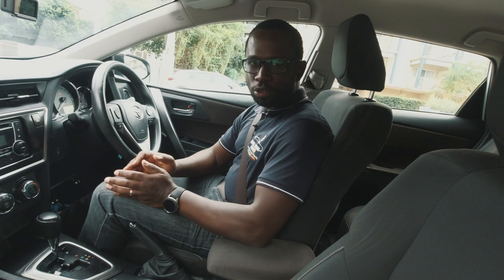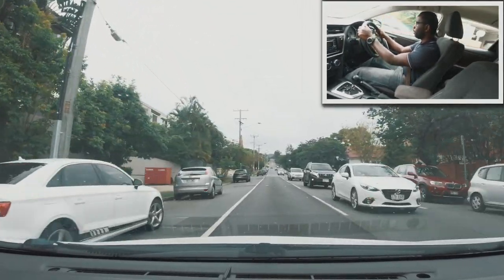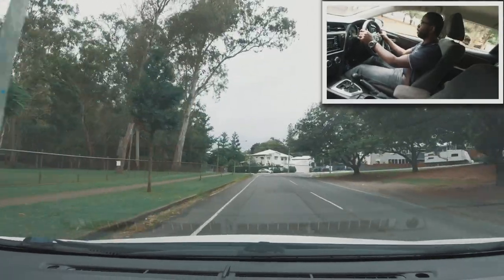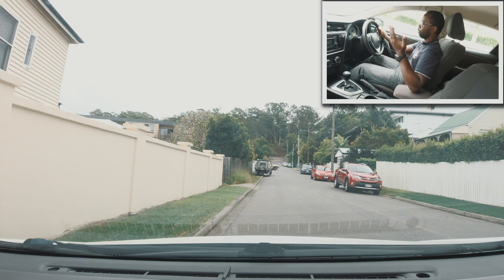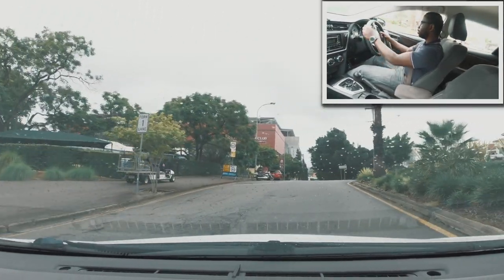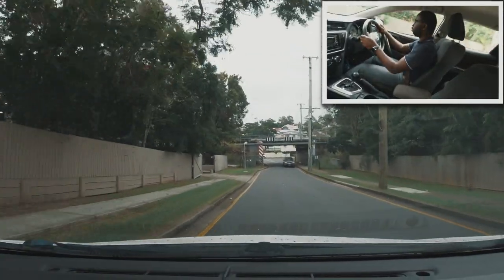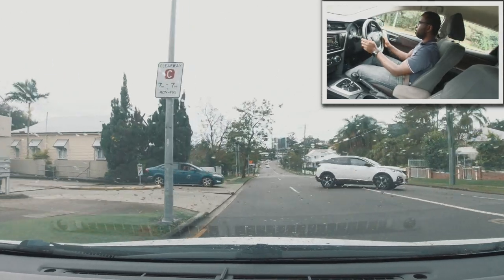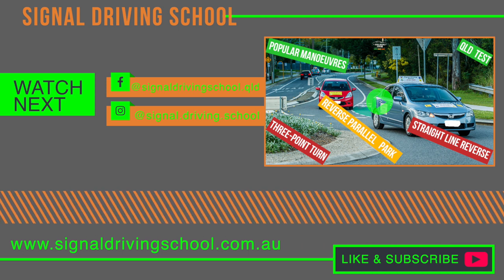Toowong Driving Test Centre | Sample Driving Test Route | Automatic Transmission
Get our premium ONLINE DRIVING COURSE on manoeuvres and other topics

In this video, we give you a commentary drive around the Toowong driving test centre. This route is one of the potential driving test route that your driving examiner can take. However, it's important to keep in mind that the examiners have many routes that they can choose from. If you are doing your test at another centre, you can still gain so much driving test tips from this video. To successfully pass your driving test in Queensland or anywhere else in Australia, we always recommend that you book a few driving lessons with a professional driving instructor who knows the test centre well.

➤ If you would like to take a free filmed mock test, please check out this link to see if you qualify

➤ ... TIMECODES...
9:23 - Introduction
3:30 - Start of the drive
12:55 - Manoeuvres
 35:50 - End of drive (Conclusion)

➤ We COVER THE FOLLOWING CENTRES:
• Toowong Driving Test Centre
• Greenslopes Driving Test Centre
• Sherwood Driving Test Centre
• Carseldine Driving Test Centre
• Zillmere Driving Test Centre
• Strathpine Driving Test Centre
• Caboolture Driving Test Centre
• Redcliffe Driving Test Centre
• Wynnum Driving Test Centre
• Cleveland Driving Test Centre

➤ For more information on our driving lessons, Our dual controlled cars are also available for use at actual practical driving tests.